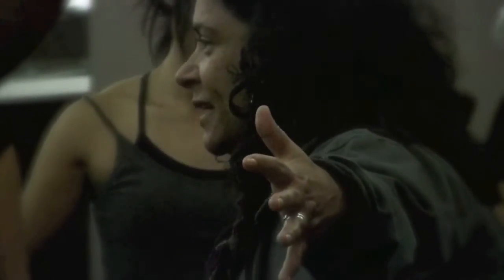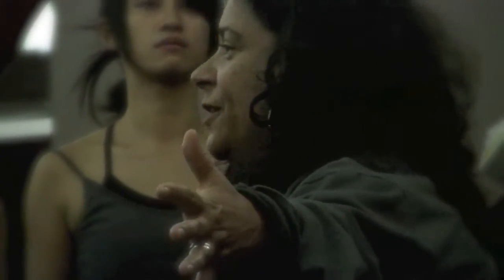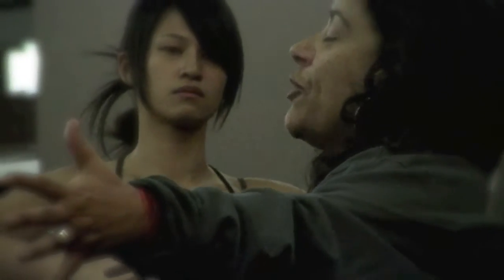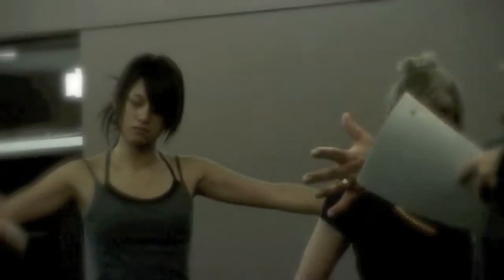WM2 & PRO DIVISION (part 1).mov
* process with Michele Moss -  rehearsal
Calgary I Canada I 2010